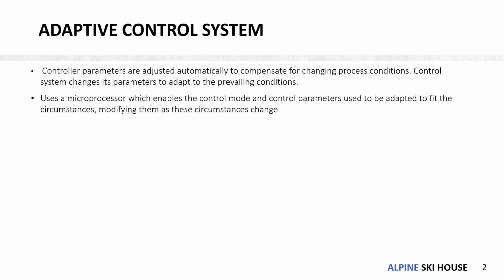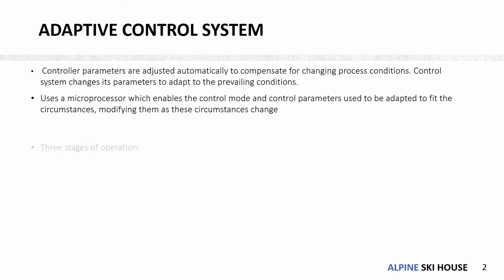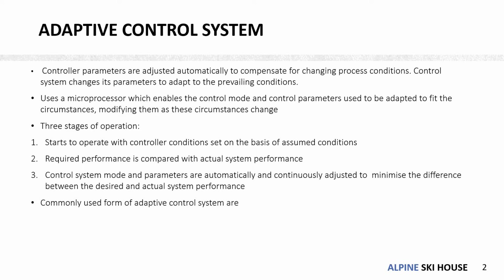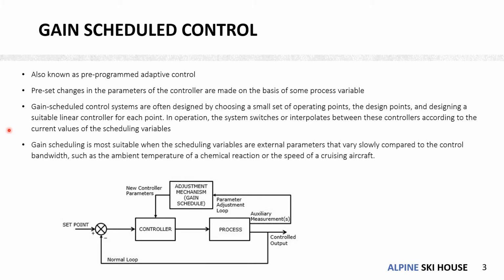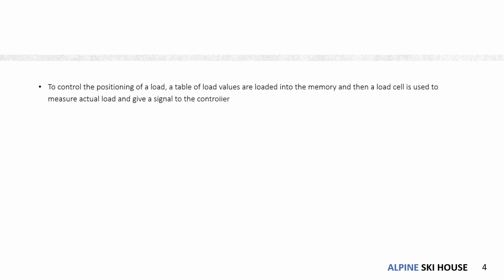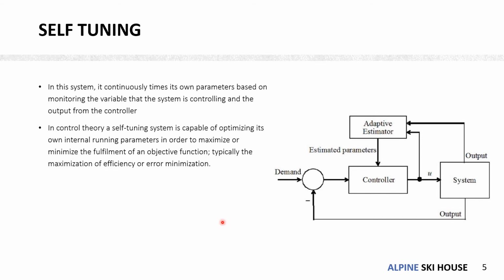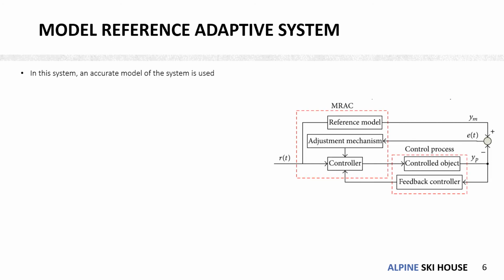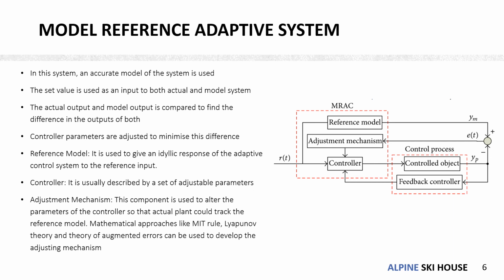Adaptive control system | Mechatronics